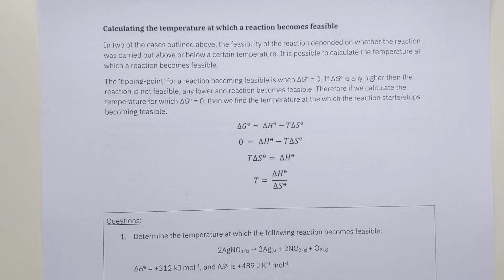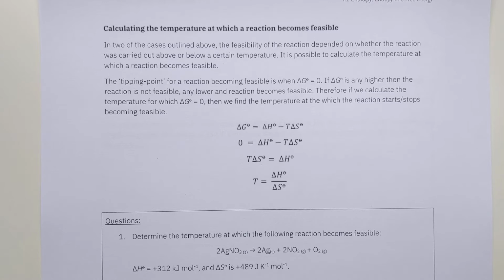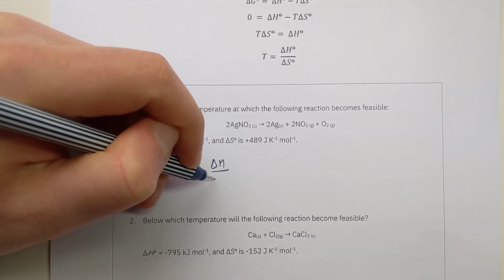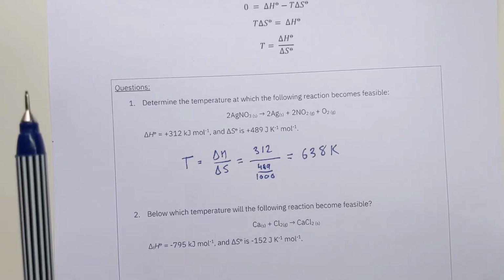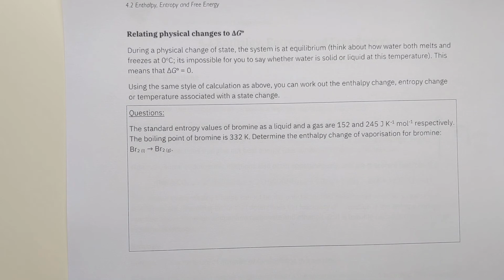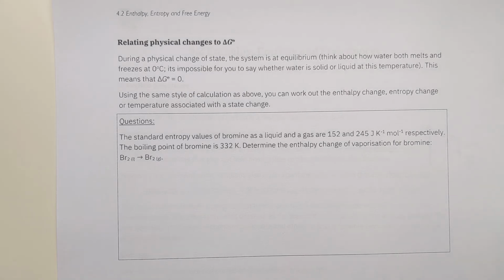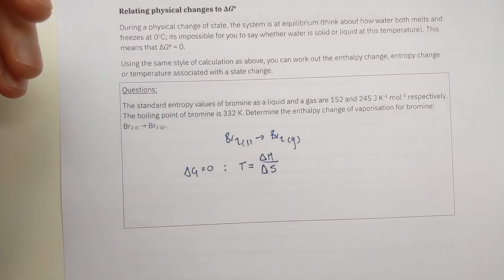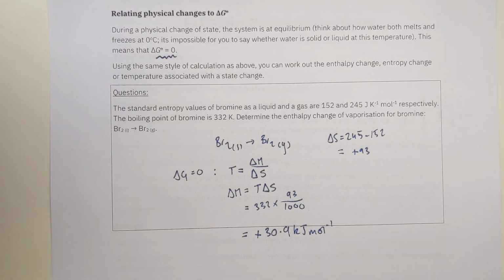Enthalpy, Entropy and Free Energy Part 5 - Calculating Temperature of Feasibility